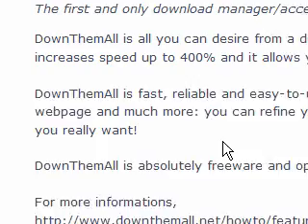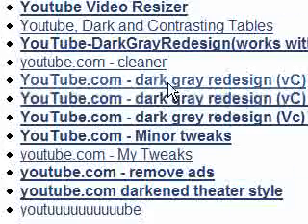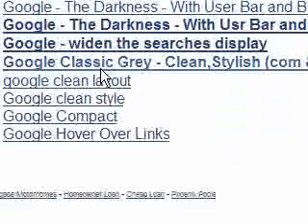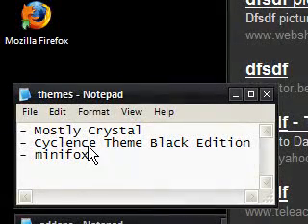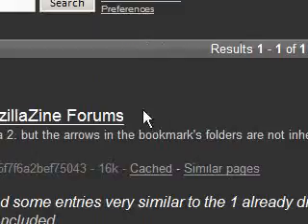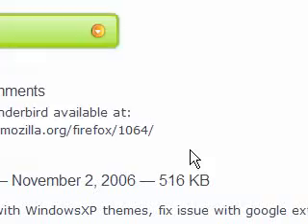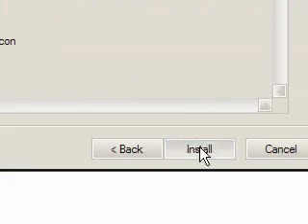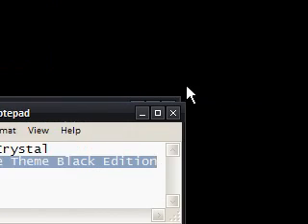Recommended Firefox Addons & Themes Part 2